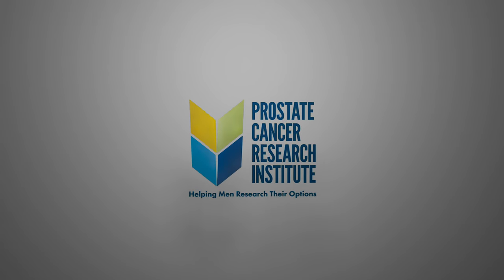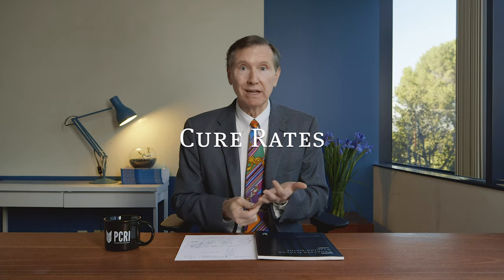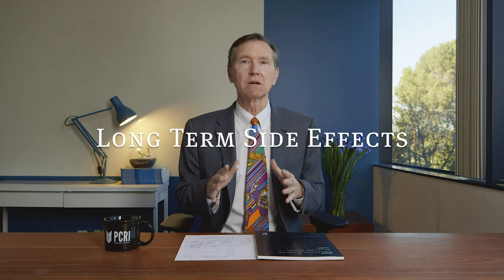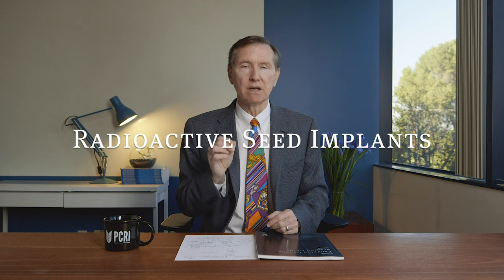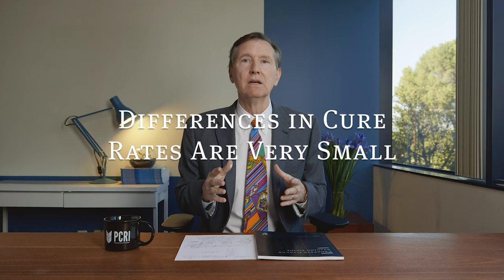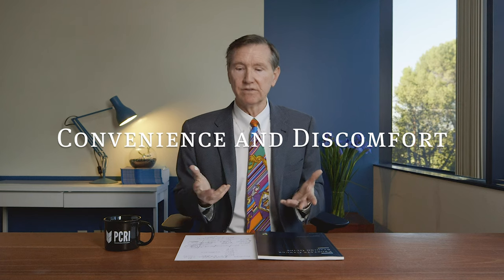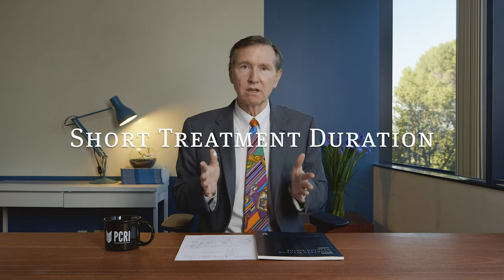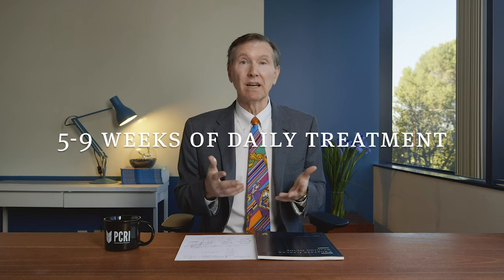Choosing a Treatment for Intermediate Risk Prostate Cancer | Prostate Cancer Staging Guide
PCRI’s Executive Director, Mark Scholz, MD, compares different treatments for men with Teal stage (intermediate-risk) prostate cancer. He compares these treatments based on side effects, cure rates, and convenience.

0:35 There are three subtypes of teal (intermediate-risk) prostate cancer, Low Teal, Basic Teal, and High Teal. When we are talking about different choices for treatment, we are really only referring to Basic Teal, or “intermediate intermediate-risk” prostate cancer. Men with Low Teal can consider active surveillance, and men with High Teal generally require combination therapy.

1:23 Some of the options for Basic Teal include surgery, radiation therapy (IMRT, proton therapy, SBRT), temporary and permanent seed implants, even hormone therapy alone.

1:57 When you are comparing treatments, it is helpful to look at three factors. The first factor is cure rates. The second factor is convenience and discomfort, if cure rates are equal you can choose the treatment that is the least uncomfortable. The third factor is the incidence of long term side effects.

2:45 Cure rates. The best cure rates come from radioactive seed implants. Outcomes are the same between temporary seeds and permanent seeds. Other forms of radiation should still be considered because Basic Teal is easy to cure so there isn’t a large difference in cure rates between seeds and other forms of radiation. So one can consider another treatment if it is less uncomfortable or more convenient.

3:55 Convenience and discomfort. Radioactive seeds come out on top again, since the procedure can be completed in one day. A close second is SBRT since the treatment course is relatively short as well. IMRT and proton therapy can take up to as much as 5-9 weeks of daily treatment.

4:33 Long term side effects. Since practically every therapy has high cure rates for this stage of the disease it is important to weigh the side effects. Even though it is not curative, primary hormone therapy or TIP (testosterone inactivating pharmaceuticals) wins since its side effects are reversible, and it doesn’t have long term side effects like surgery or radiation. A tier below this is all of the radiation treatment options. There is barely any difference between the side effect profiles of each different type of radiation, assuming of course that your treatment is done at a quality center. At the bottom of the list is surgery, it has higher chances of impotence, and poses a risk of incontinence that the other treatments don’t typically cause.

6:29 Summary. All these treatments should be considered by patients who have Basic Teal. In terms of cure rates and convenience, seed implants seem to score the highest. If you are trying to avoid side effects, hormone therapy can be a good option. It is a good idea to make a list of all the options and cross off the ones that you absolutely don’t want. The key is avoiding bad consequences since cure rates are generally very high.